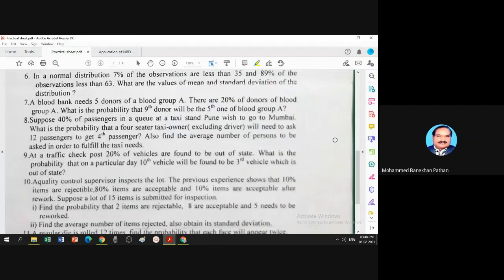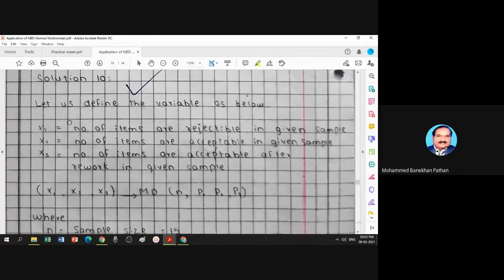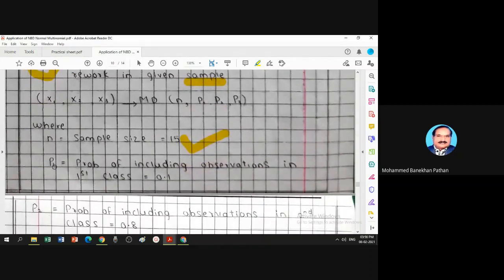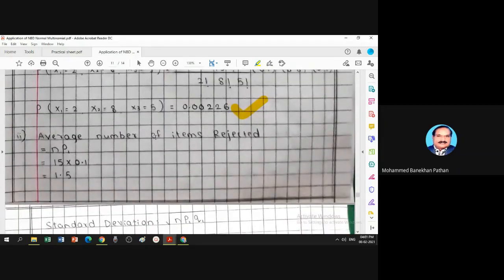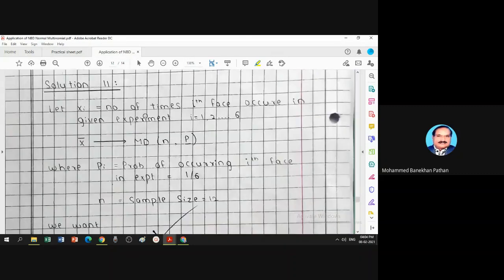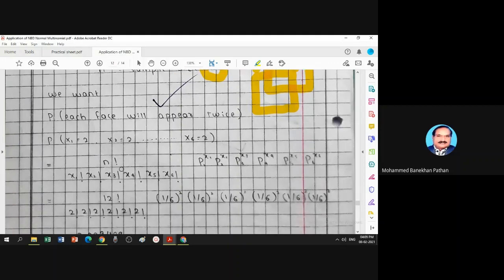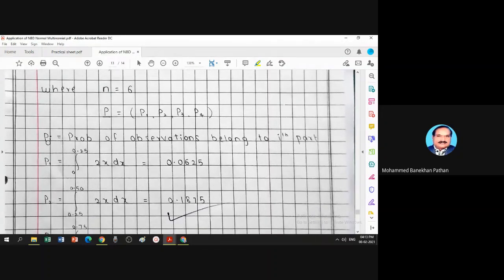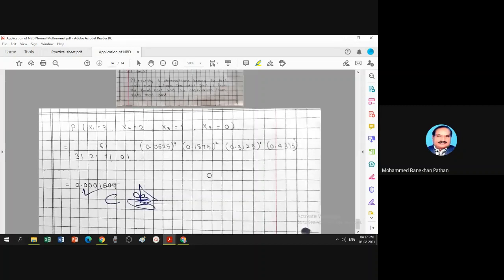Applications of Multinomial Distribution